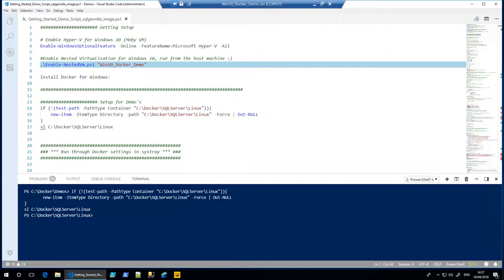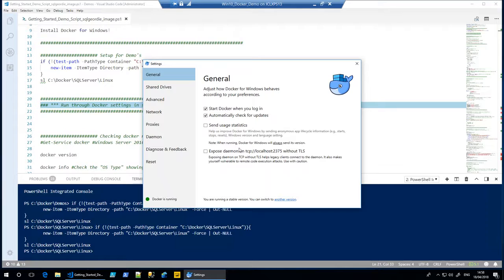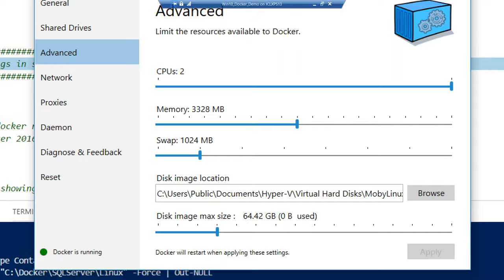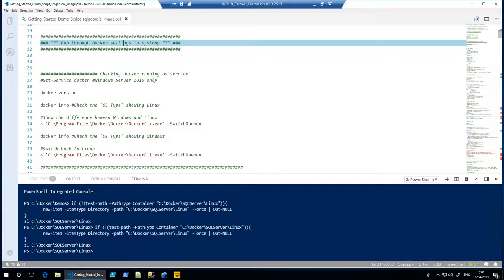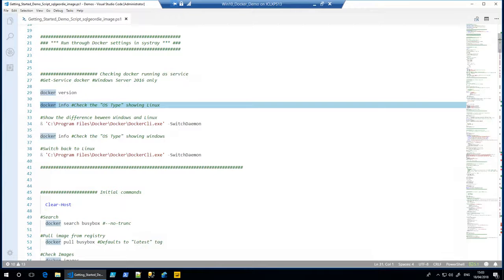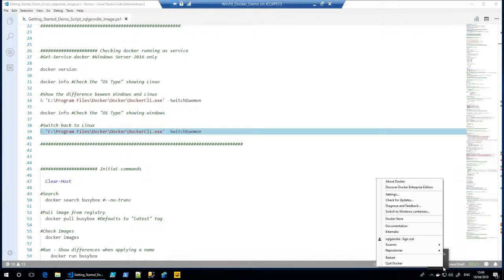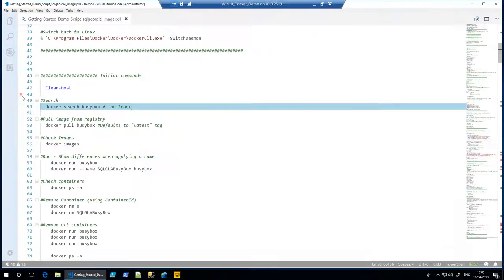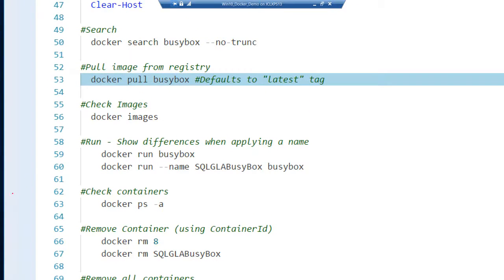Learn Docker in 12 Steps - Step 2 - docker search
Always wanted to know, what is Docker? How do you get started with Docker? This Learn Docker in 12 Steps tutorial will help you on your way in 12 easy steps. Overall content for this series will take around 90 minutes.

Now that you have docker installed and set up, this Learn Docker in 12 Steps tutorial for beginners will show how you can start looking for a docker image ready to pull down and create your first container.